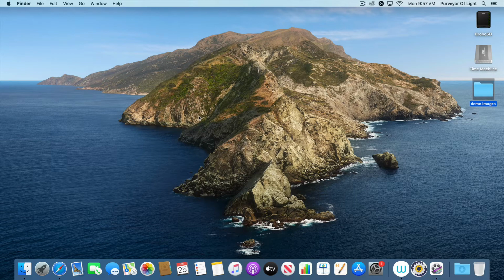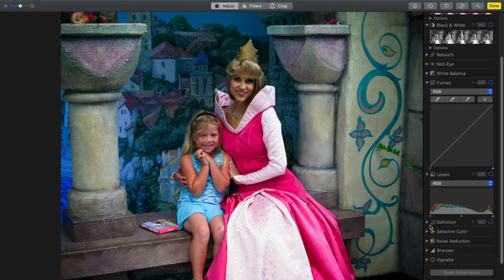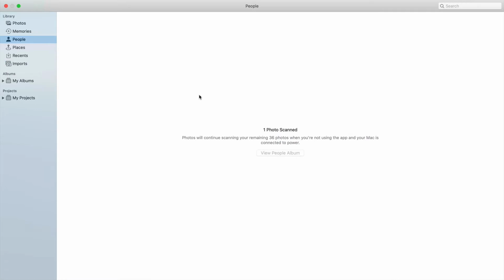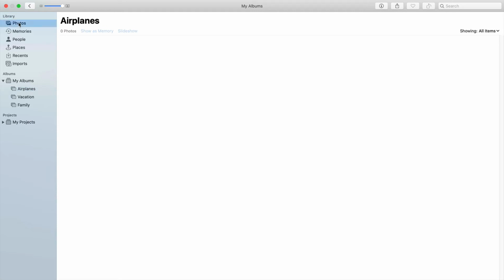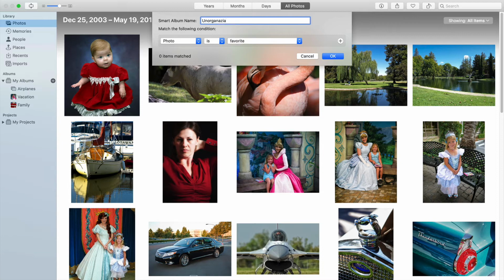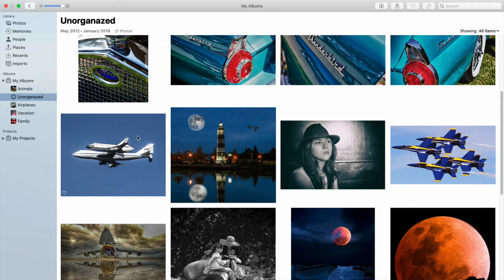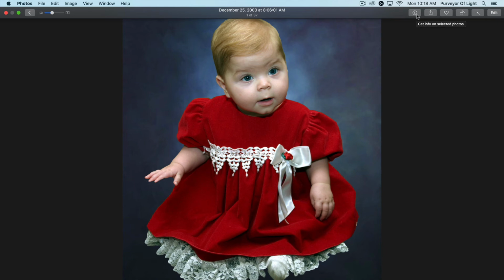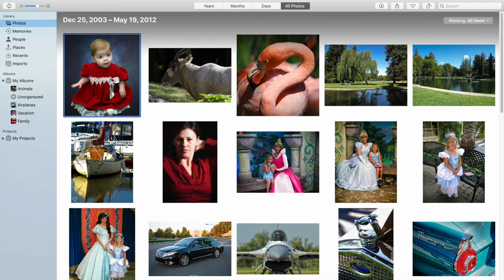Save Money: Use Apple Photo App to Organize Your Photos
Beginner's guide to getting started with Apple's photo app. We cover importing, cataloging, keywords, and albums to get you started quickly.